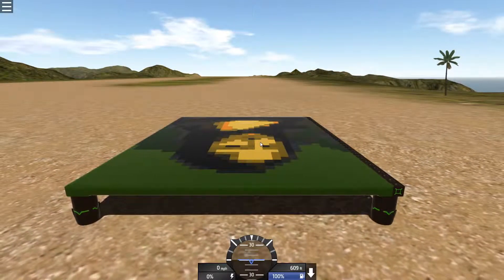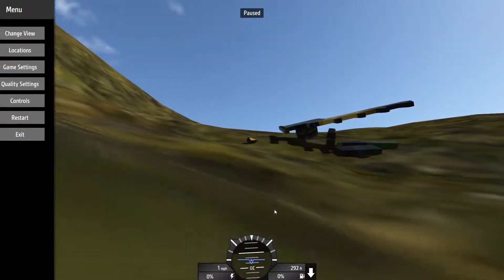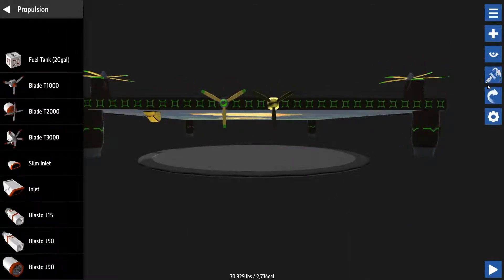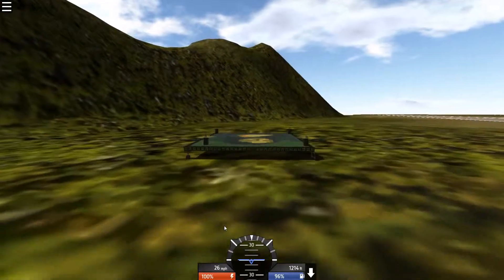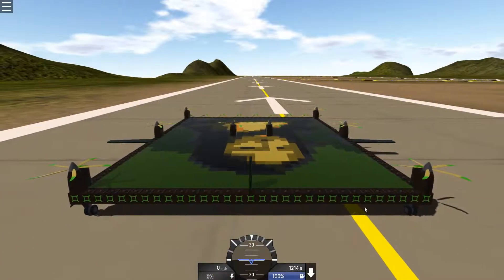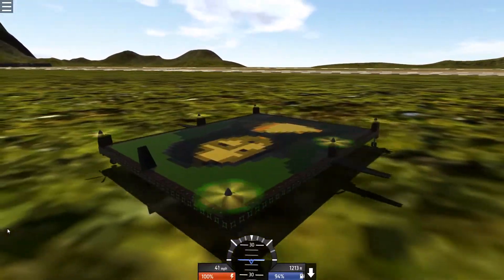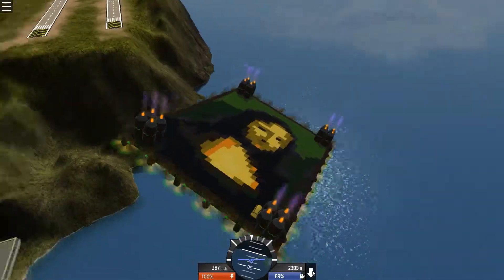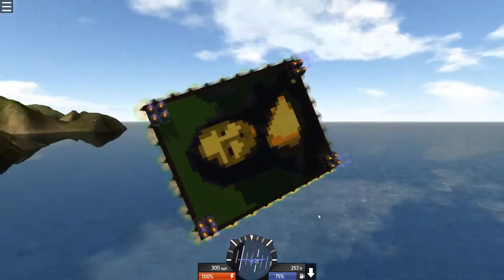The Mona Lisa Mk MDXVII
Time I make the dream come true and fly the Mona Lisa.